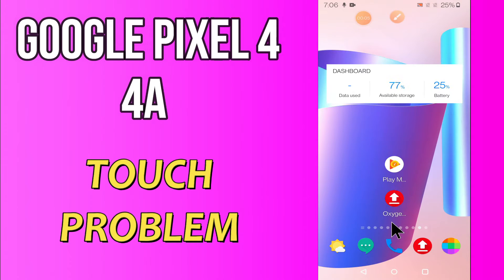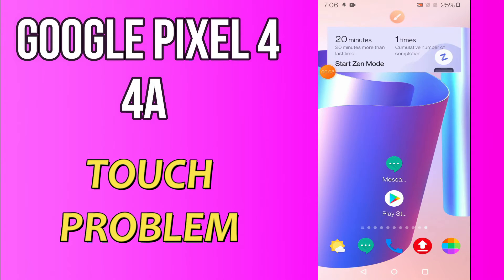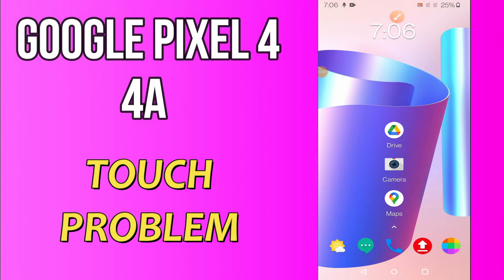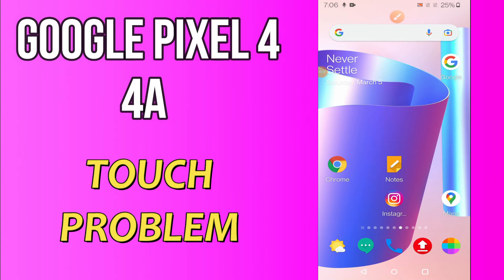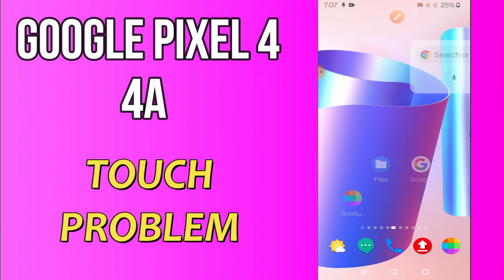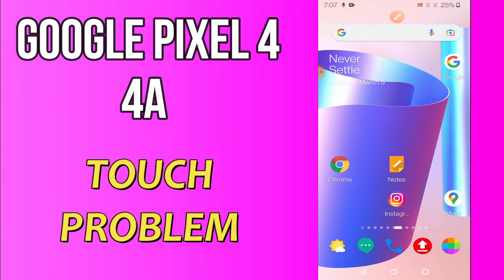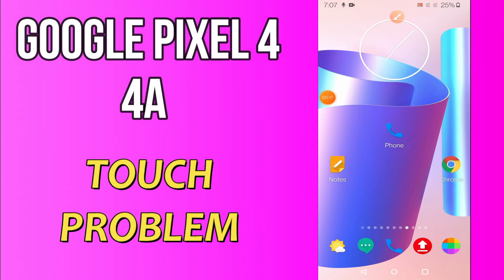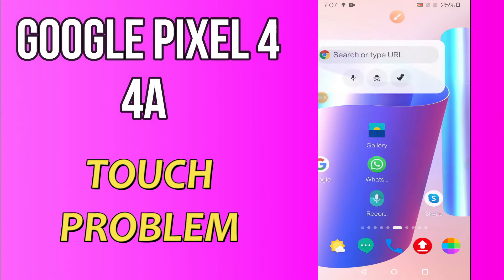Goolge Pixel 4, 4a Touch Problem || Touch Issue || Touch Screen Not Working Problem Fix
Goolge Pixel 4, 4a Touch Problem